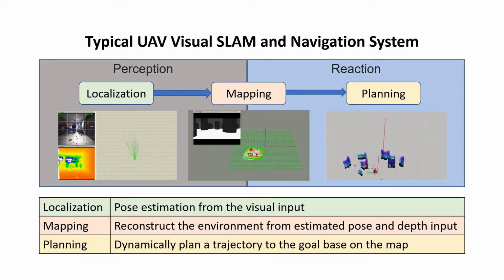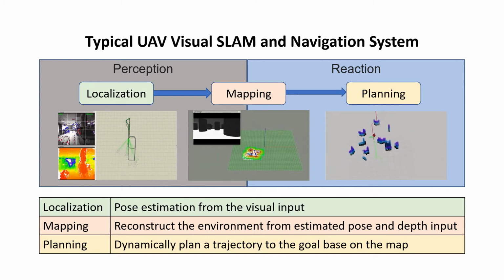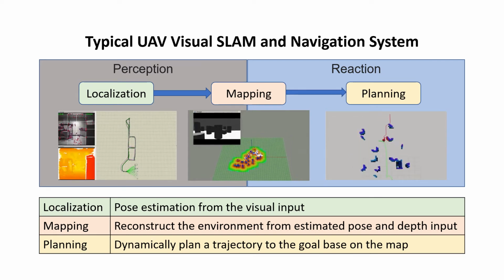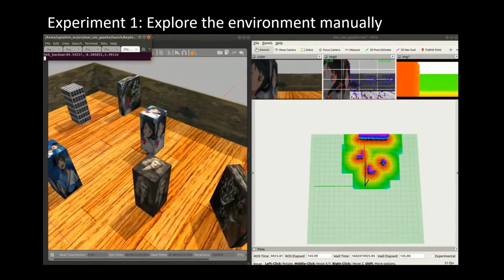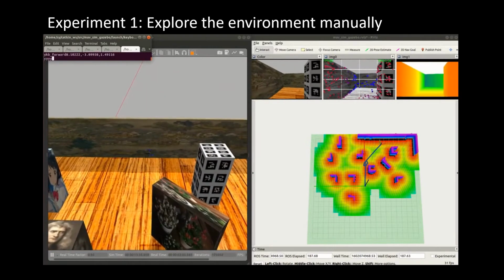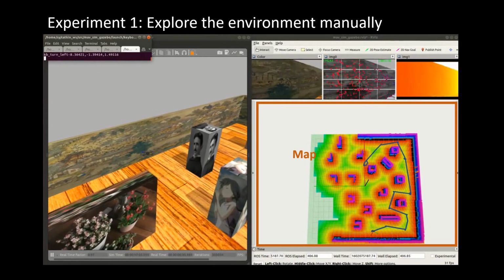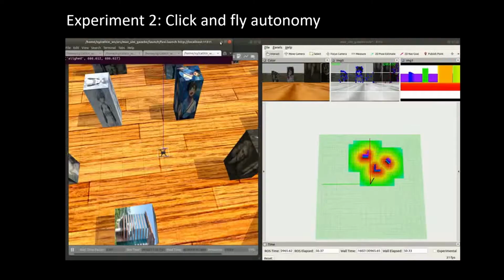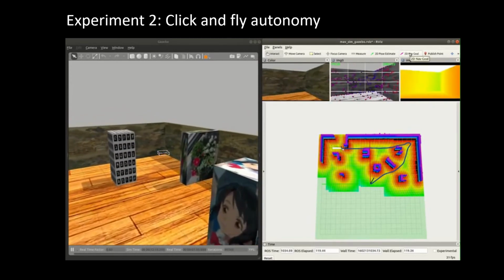End-to-End UAV Visual SLAM and Navigation Simulation